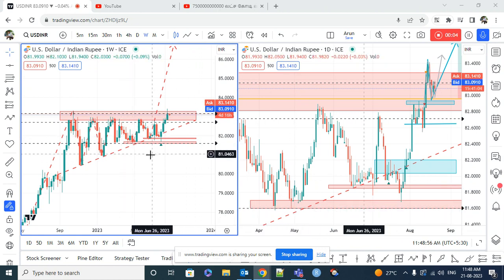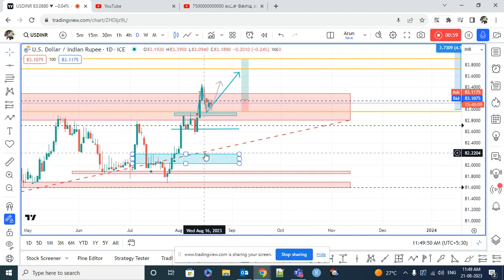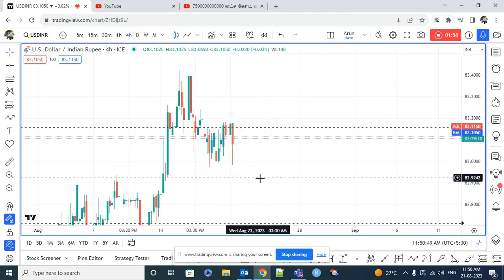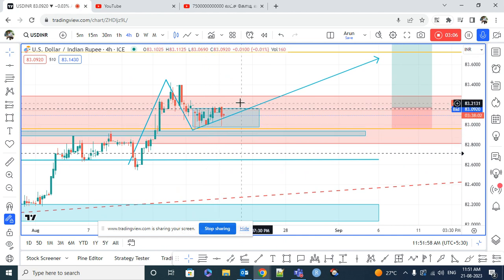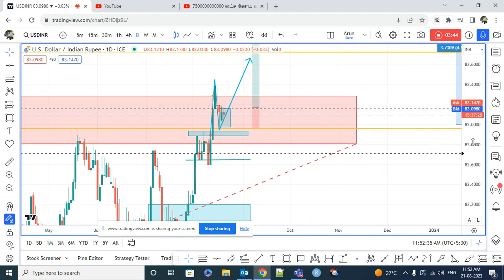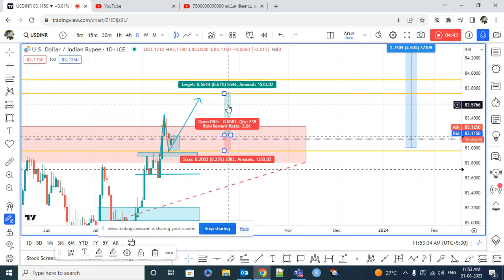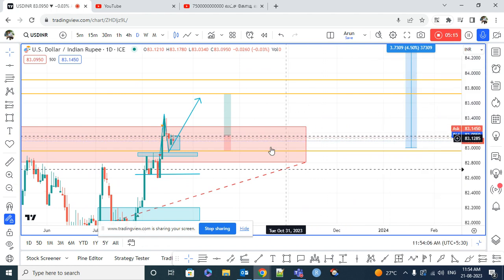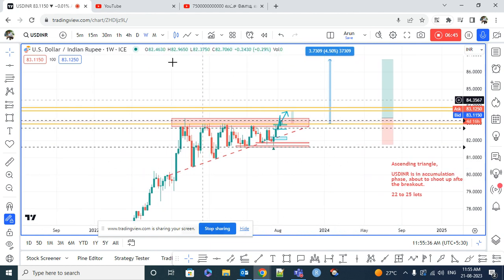Swing trade | Daily time frame | USDINR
Daily is in Bull trend, but at 4H time frame the market is in range bound.

If a 4H candle closes above 83.1575, then bull will be in control.

The risk : reward ratio is 1:2.68 to 1:3.58.